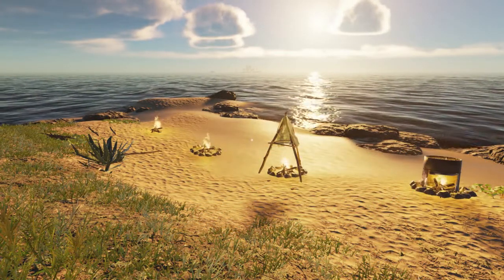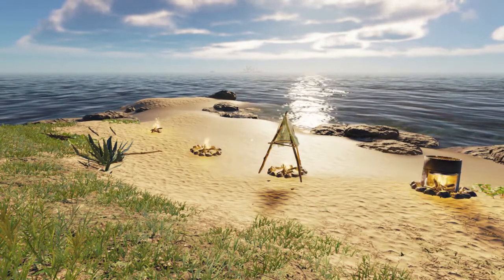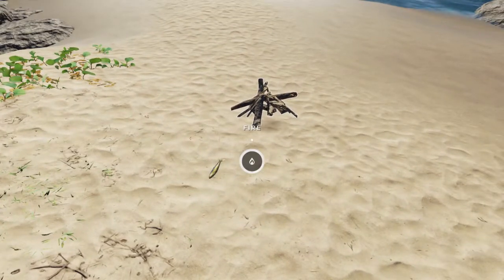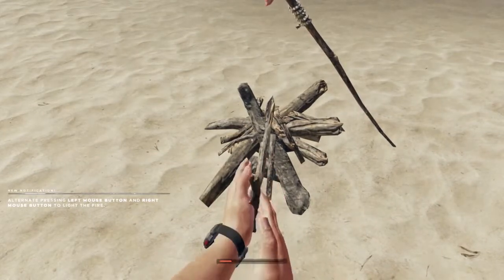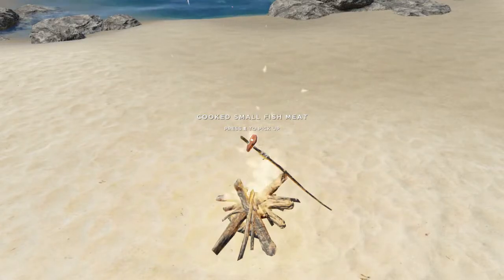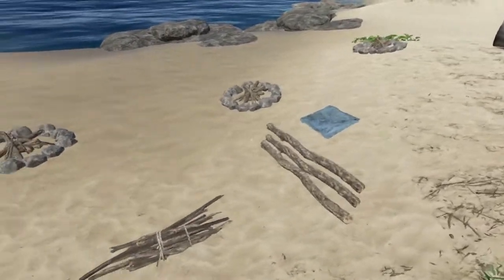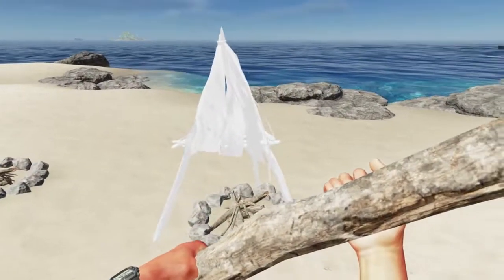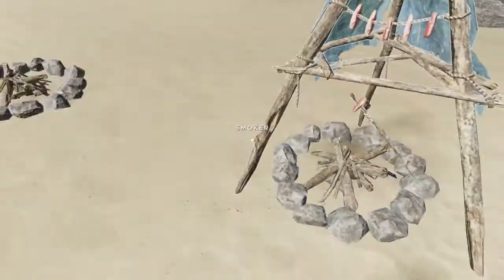Stranded Deep Cooking Tutorial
The Stranded Deep developers are always tinkering with the game mechanics, so after they released 0.74, I decided it was time to update the cooking tutorial. In this video we will cover all the structures you can craft in order to cook and smoke meat. We cover the Fire, Fire Pit, Smoker, and Hobo Stove - how to craft them and how to use them to cook and smoke your food.

We will also address one of the biggest questions I get on my smoker tutorial, which is 'why did my meat only cook and not smoke?' The smoker is the only cooking structure that has two stages. First the meat becomes cooked, THEN it progress to smoked. And smoked is what you really want because then your meat won't spoil on you. (Which really stinks if you've traveled to another island thinking you had brought plenty of food with you!)

If you want to jump ahead to a specific one, here's when they start:
- Fire at 1:43
- Fire Pit 3:54
- Smoker 6:11
- Hobo Stove 9:33